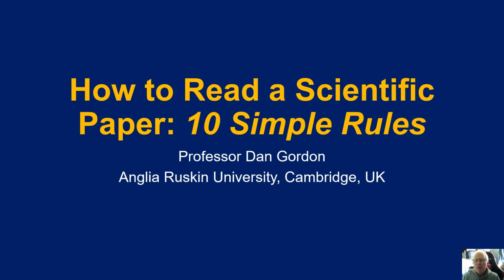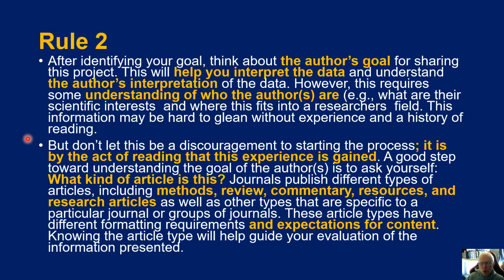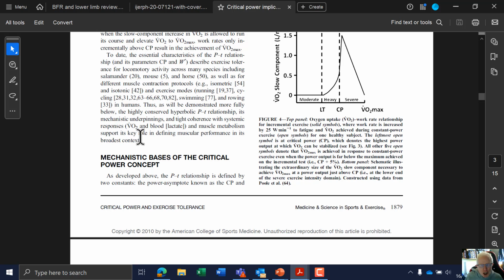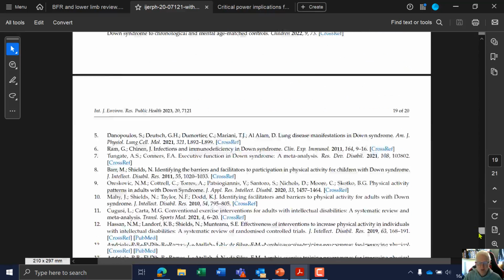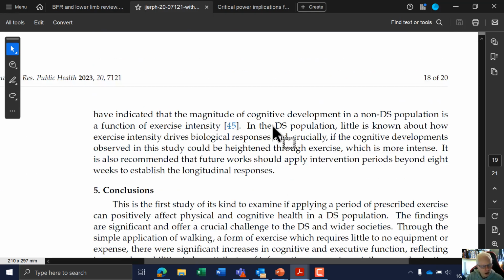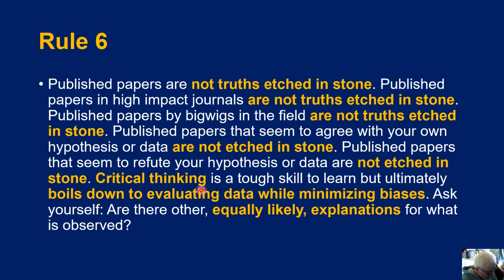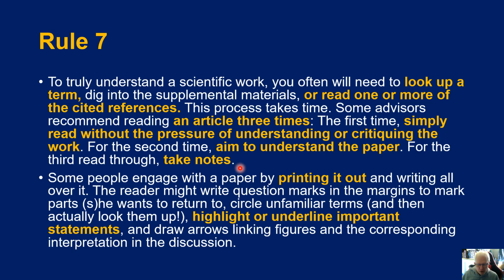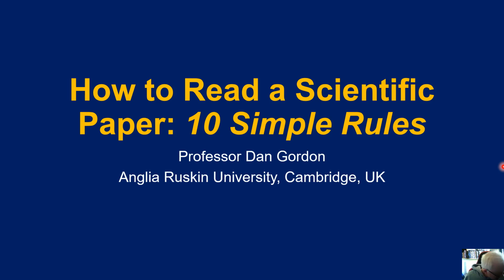How to Read a Scientific Paper: 10 Easy to Follow Steps